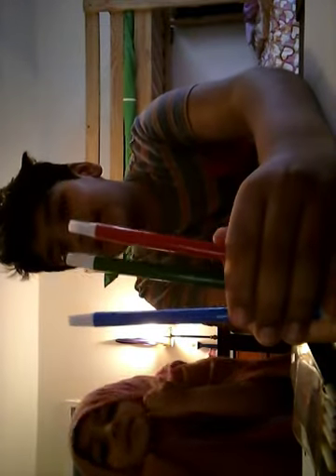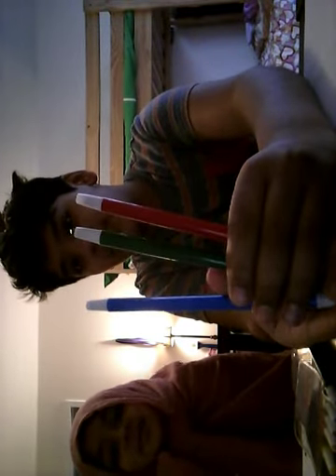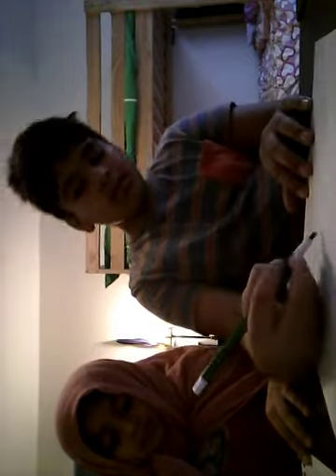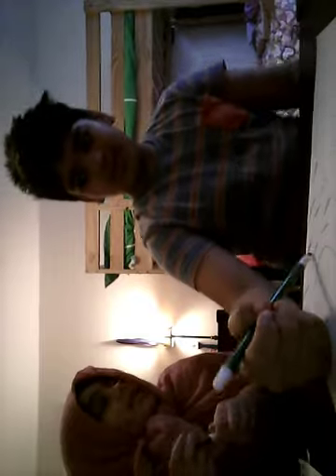3 color pencil challenge w/sis